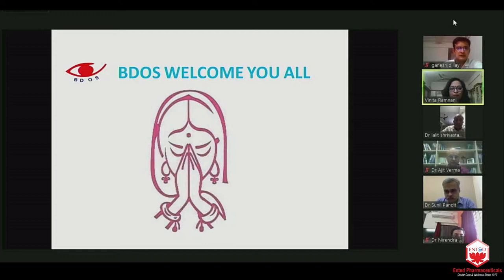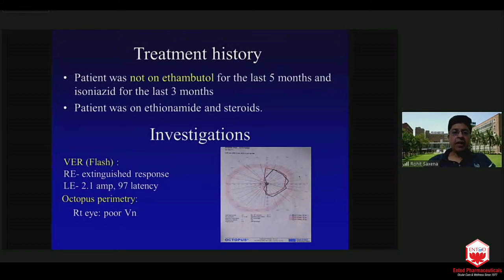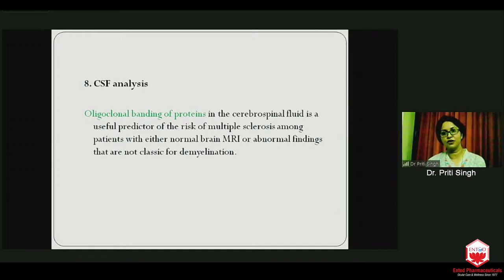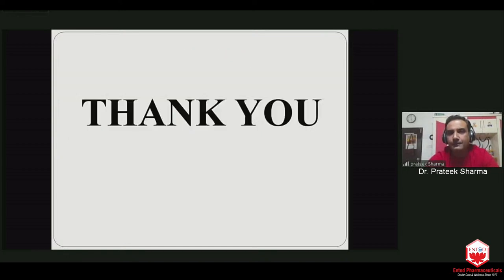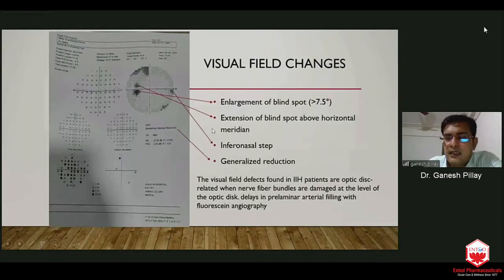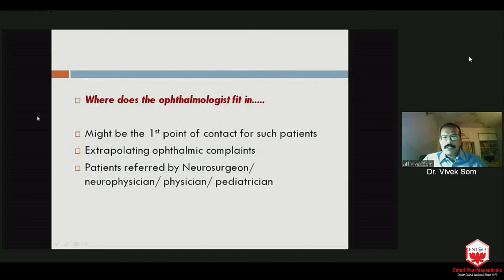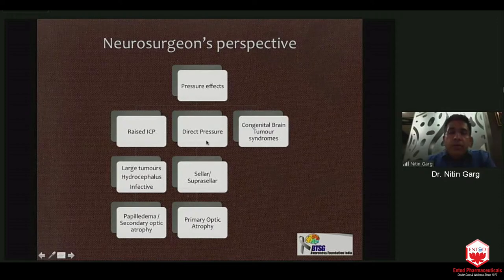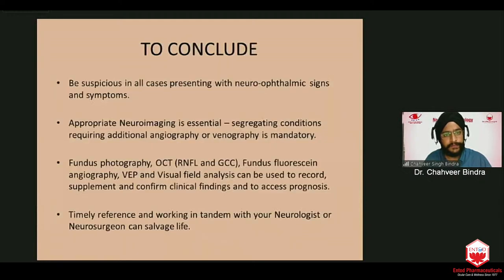BDOS WEBINAR : Neuro-Ophthalmology